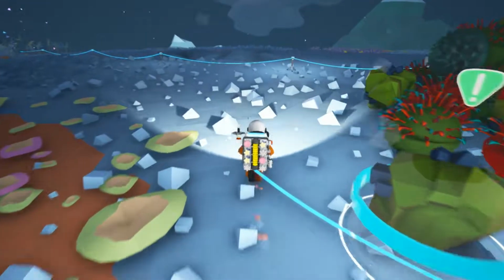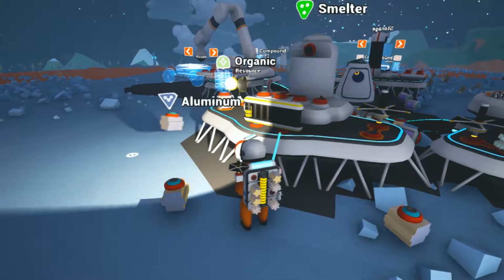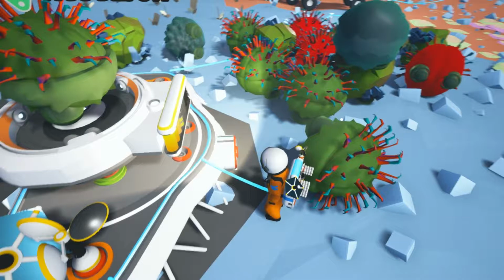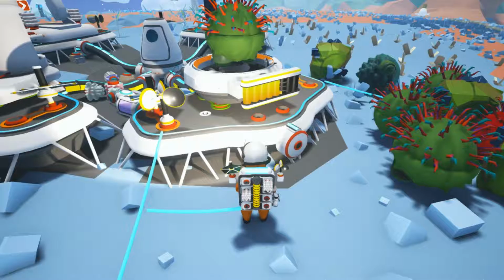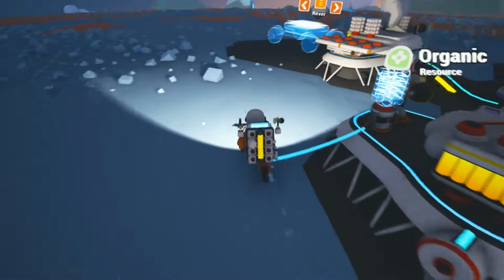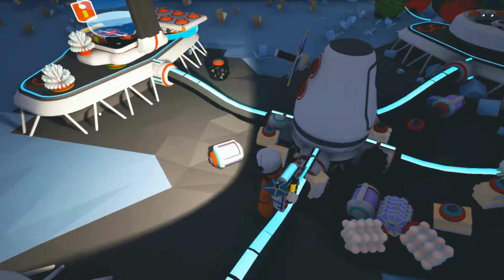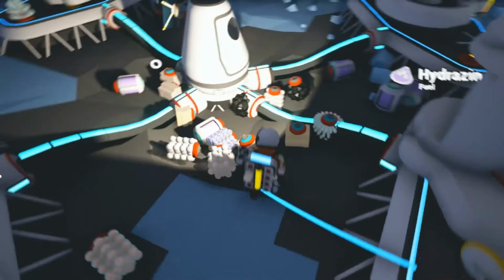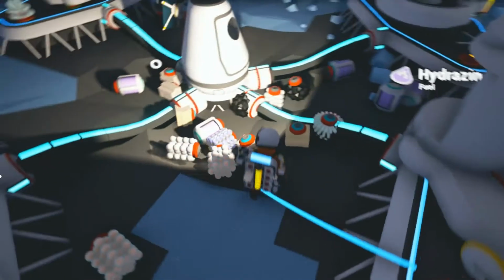Research Bonanza - Episode 9 - Astroneer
I'm just a guy that likes to play games and tell stories. I like to give background to characters beyond what is provided by games and weave a narative around that.

Astroneer, an upcoming PC game from developer System Era Softworks, places players in a 25th century gold rush where they explore the frontiers of outer space, risking their lives and resources in harsh environments for the chance of striking it rich. Resources extracted from planets, asteroids, and moons can be traded with friends or crafted into new tools, vehicles, and modules. Environments are procedurally generated in a uniquely rendered voxel engine, featuring a textureless aesthetic that allows players to deform and shape the terrain as though it were made of Play-Doh.

If you've enjoyed this video and would like to purchase the game yourself then visit their steam